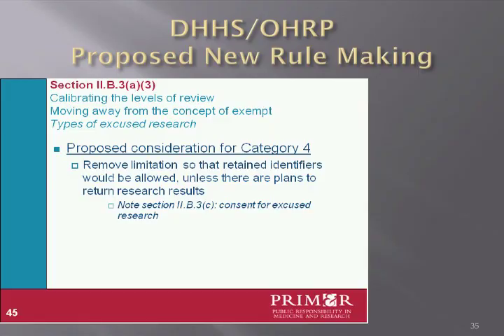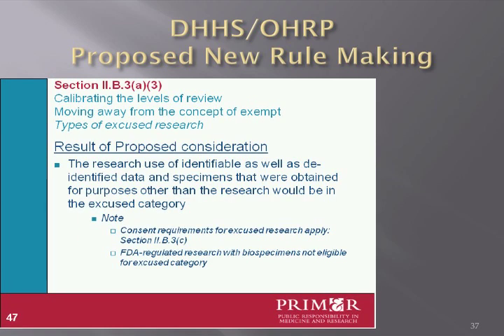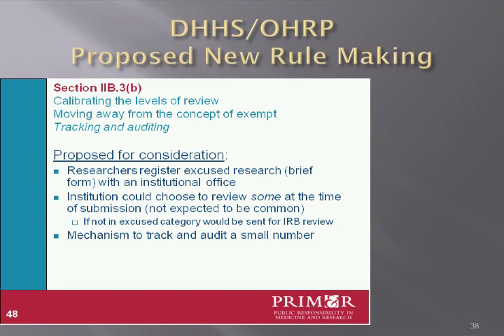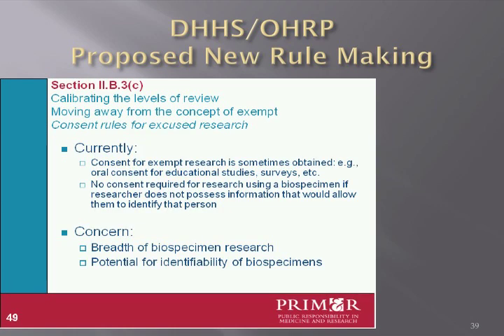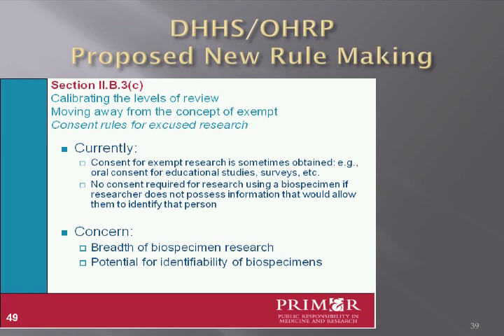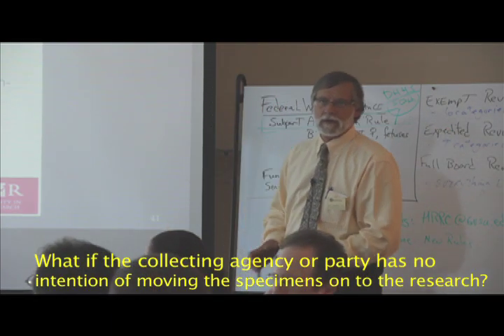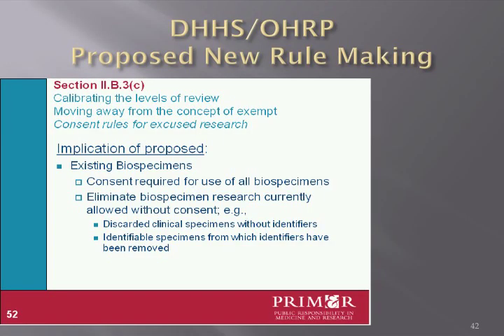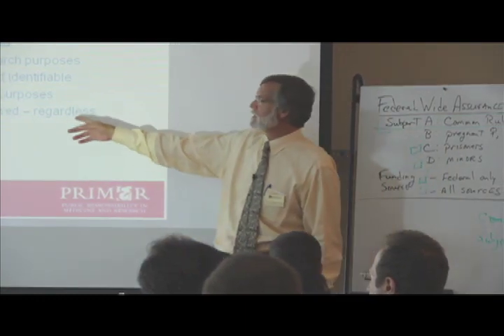Advanced Notice of Proposed New Rule Making Part 6: Research Involving Existing Data